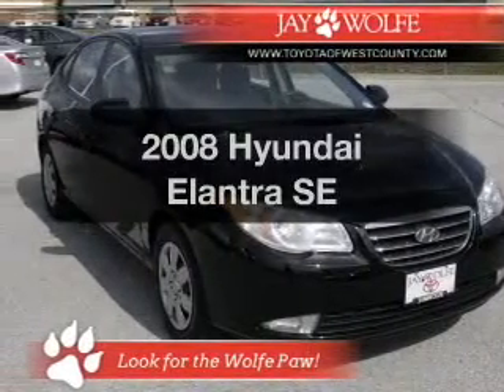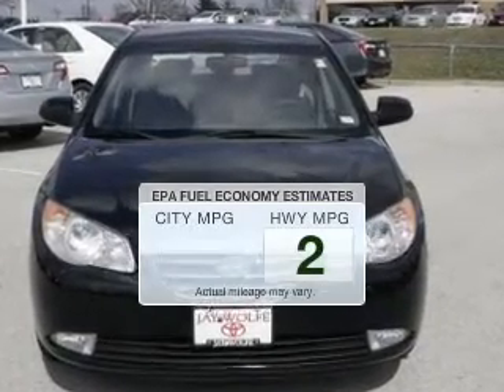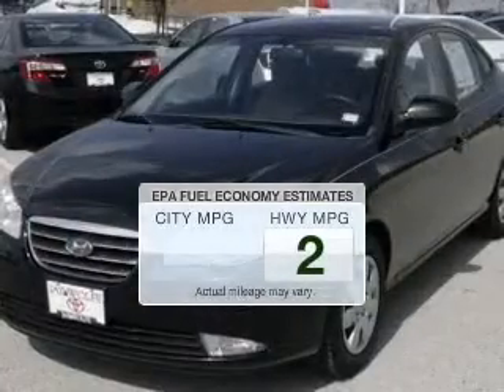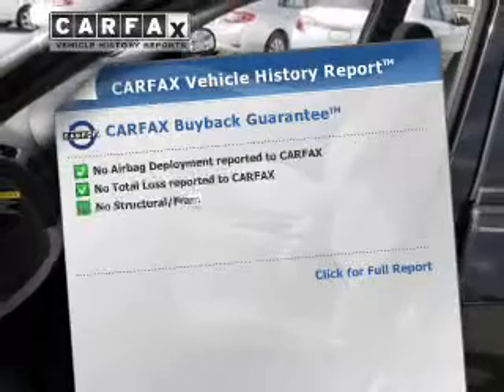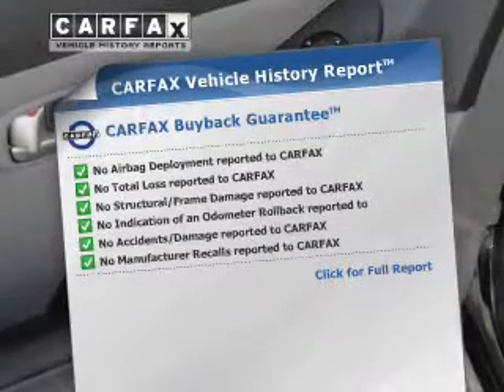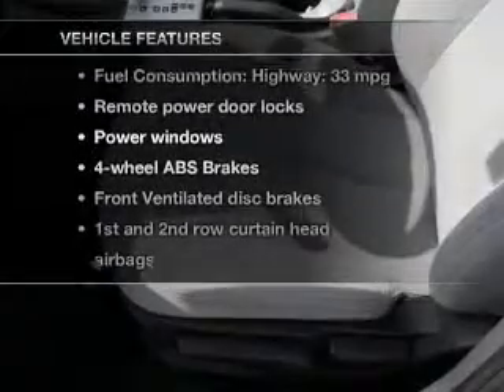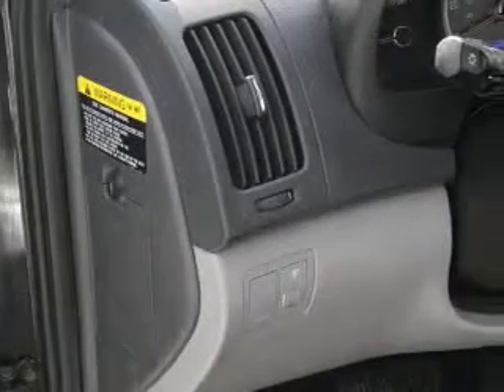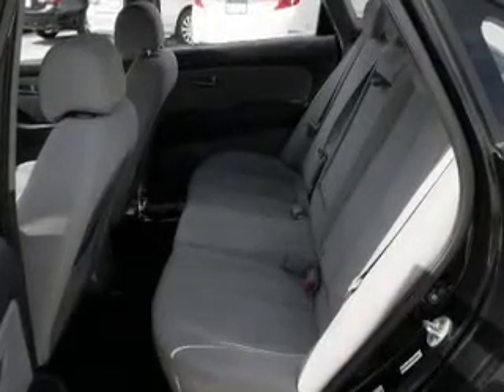2008 Hyundai Elantra - Ballwin MO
Year: 2008
Make: Hyundai
Model: Elantra
Trim: SE
Engine: 2.0 liter inline 4 cylinder 16 valve MPFI DOHC
Transmission:
Color: Black Pearl
Mileage: 95350
Address:
14700 Manchester Rd.